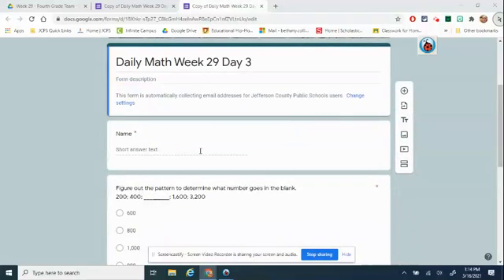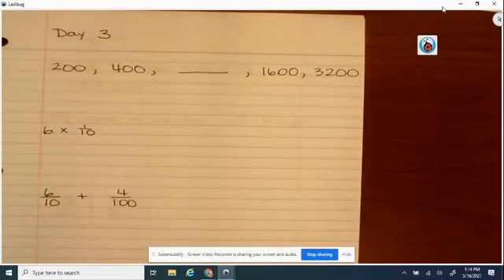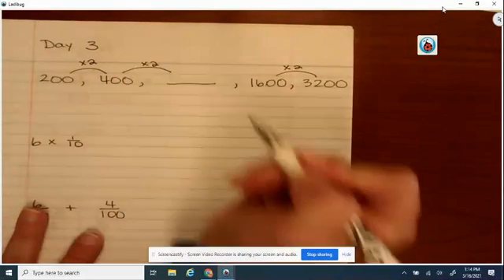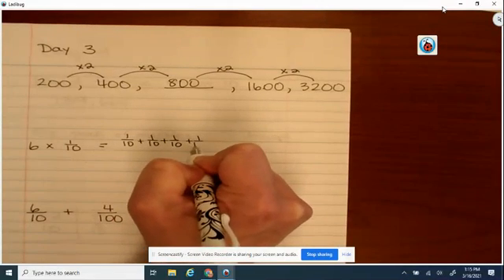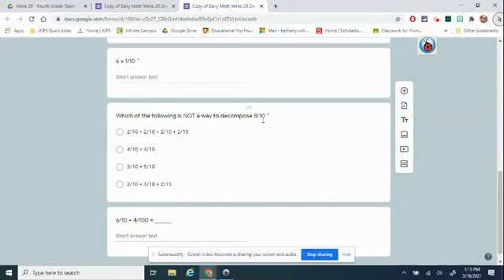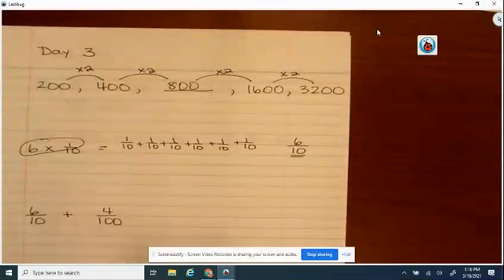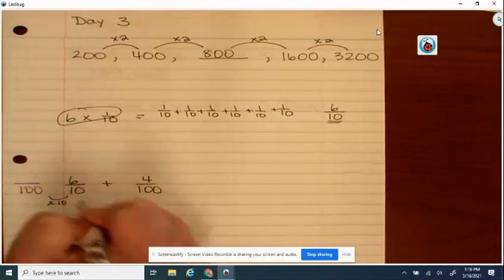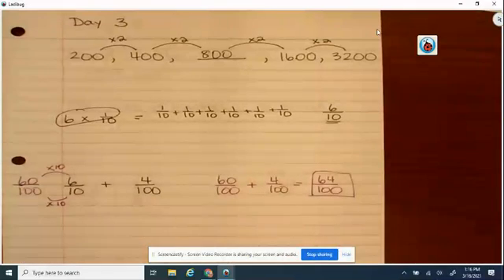Week 29 DM Day 3